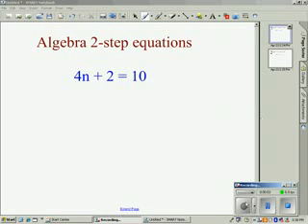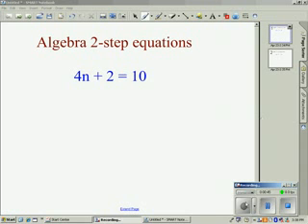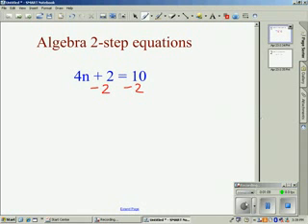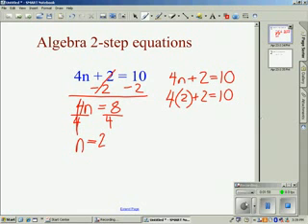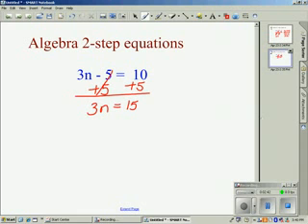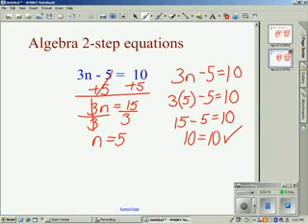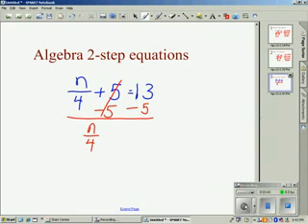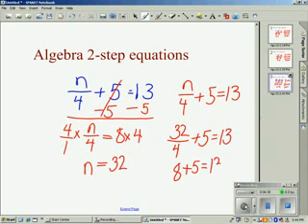Twostep equations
short video lesson on solving two step equations